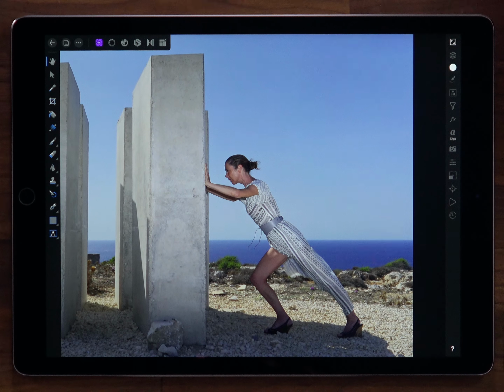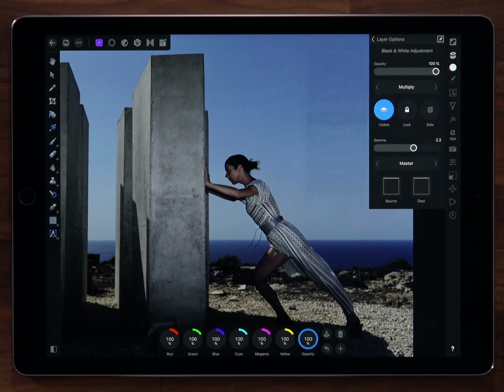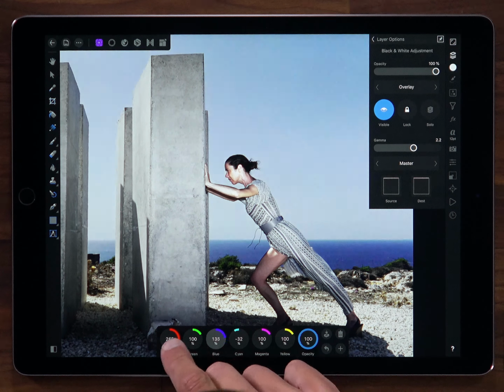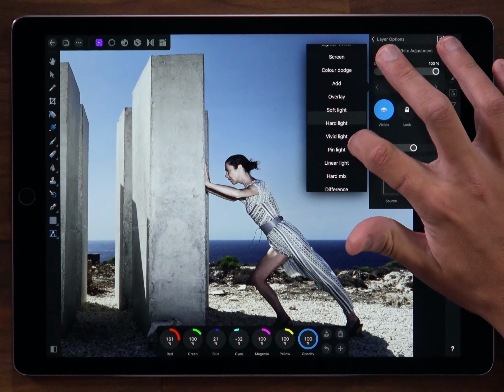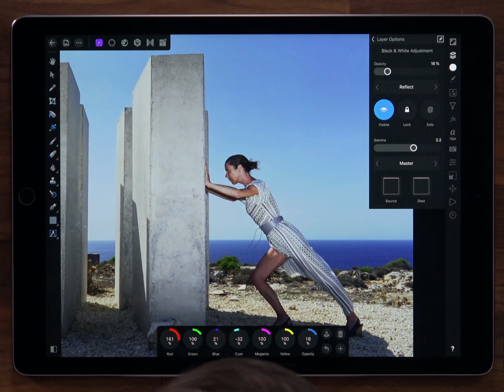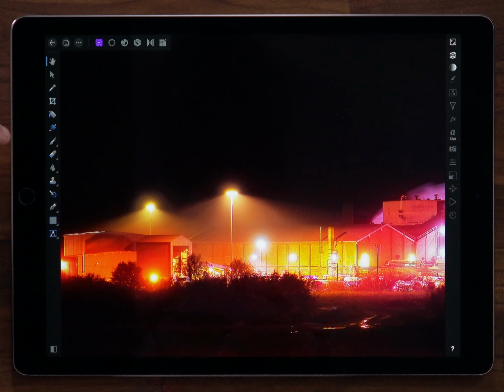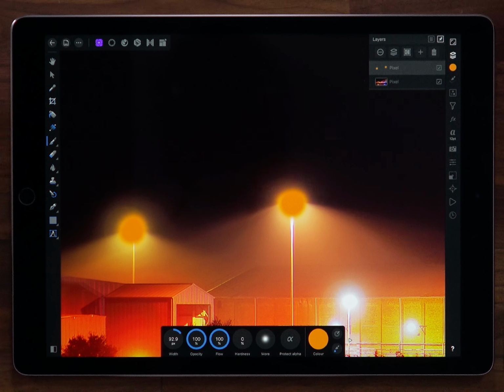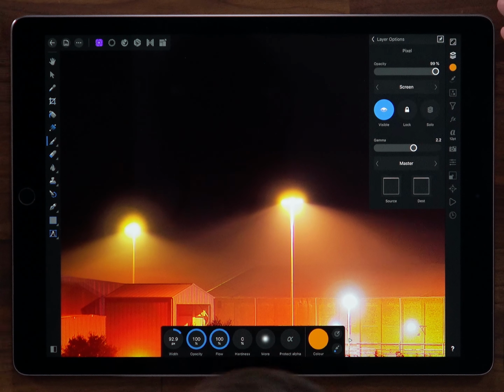Blend Modes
Blend your layers with complete control using blend modes.